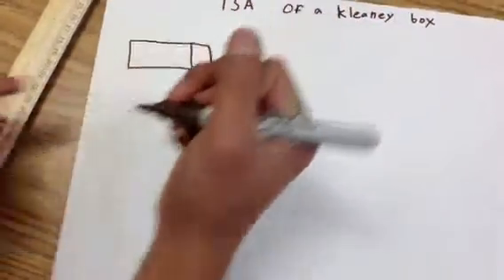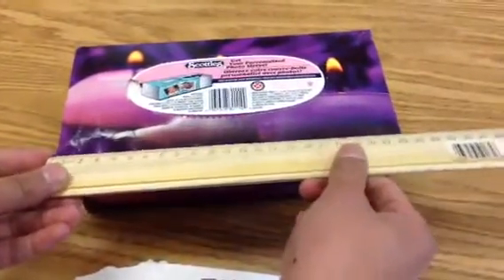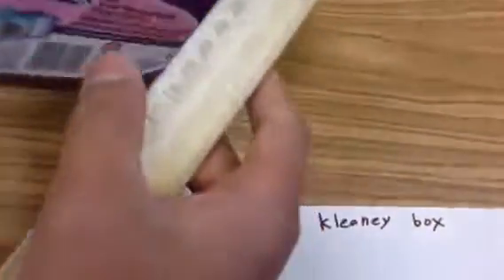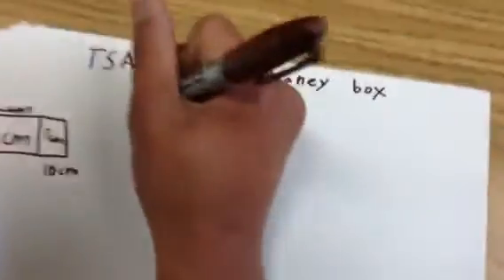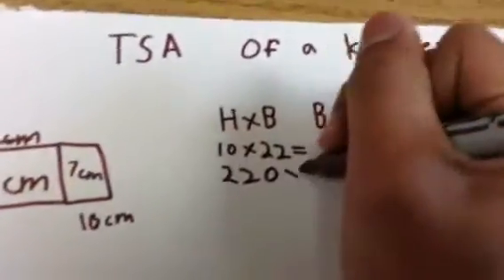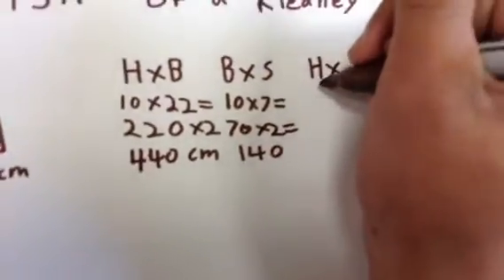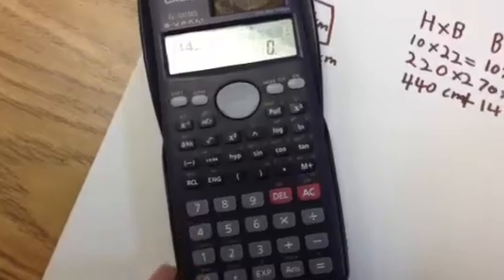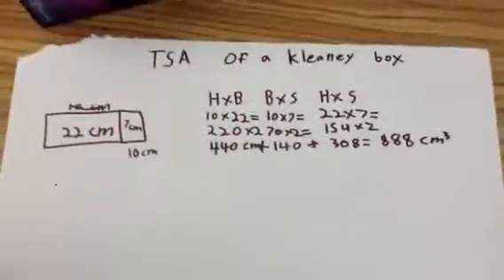Total Surface Area of Kleenex box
Chad dandan , Nathanael hubalde